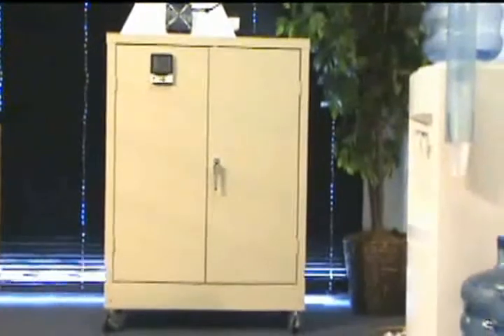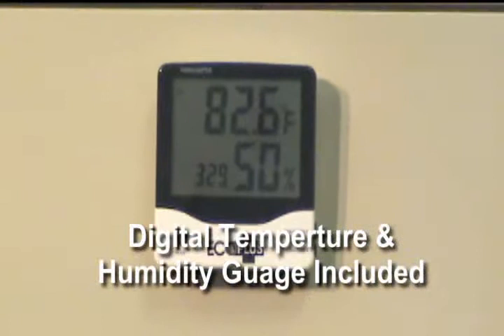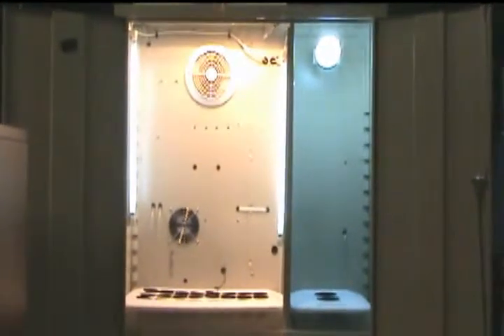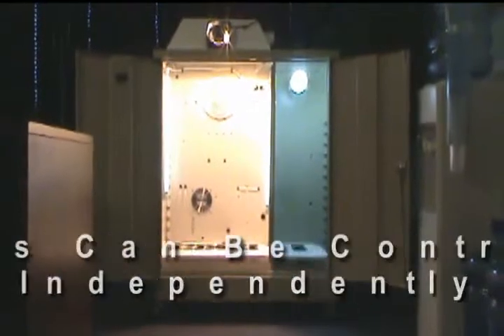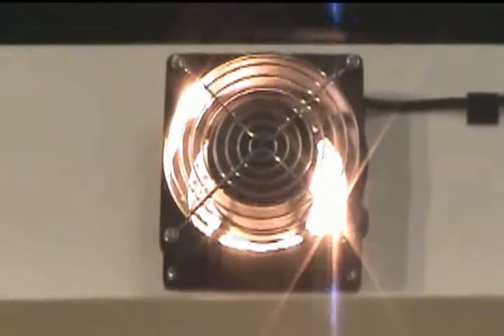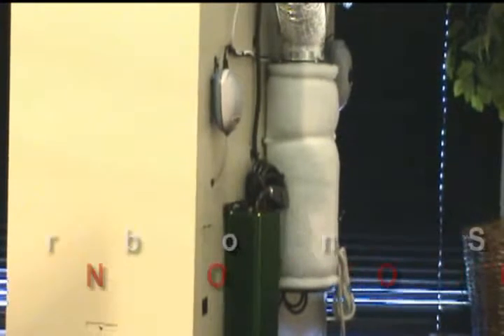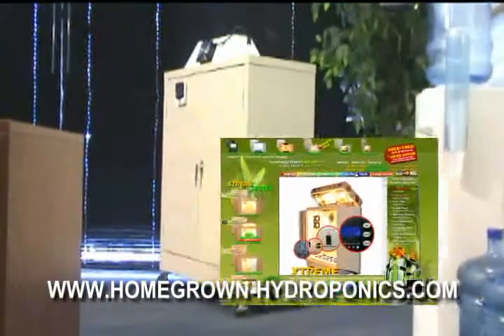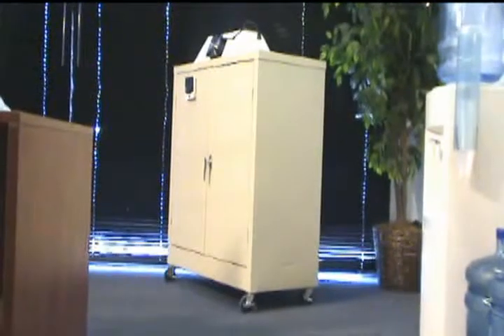Homegrown Hydroponics Modular 3-in-1 grow box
Homegrown Hydroponics Modular 3-in-1 grow box is a dual chamber hydroponics growing machine that makes it easy to cultivate plants indoors.